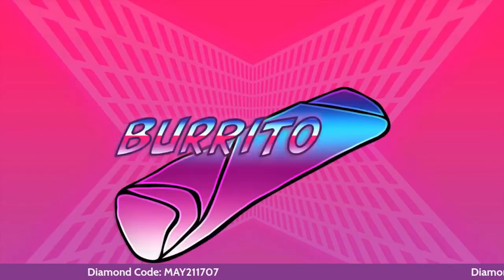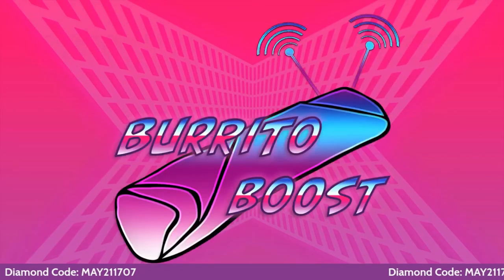Burrito Boost - Black of Heart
This Burrito Boost we are talking to  Chris Charlton about his book Black of Heart from Source Point Press that drops July 28, 2021.

Diamond Code:MAY211707